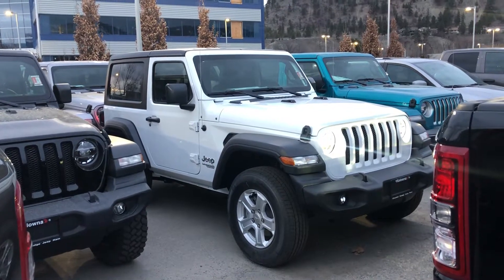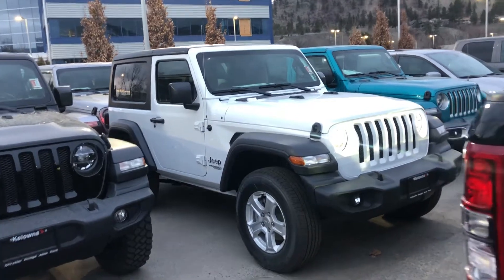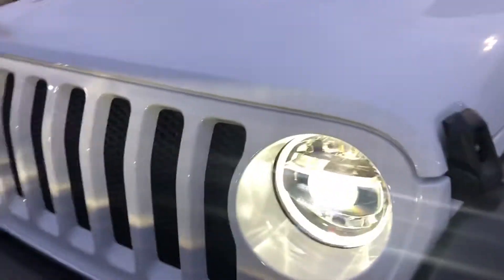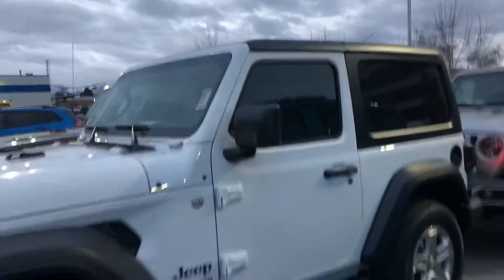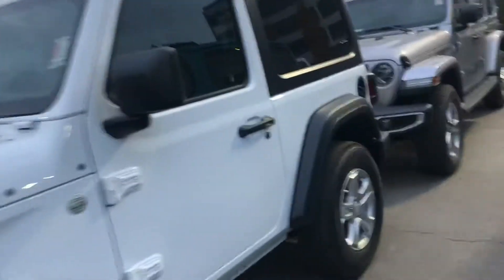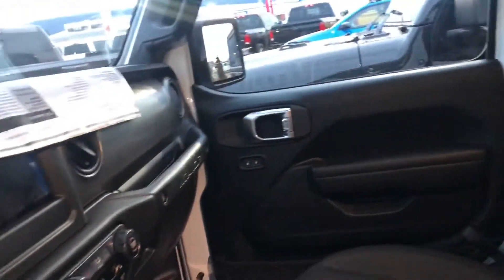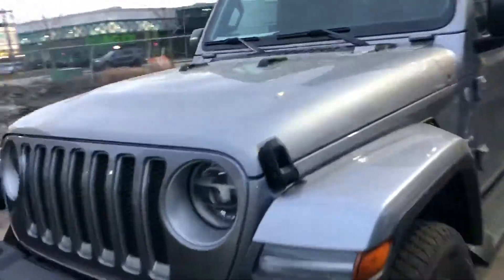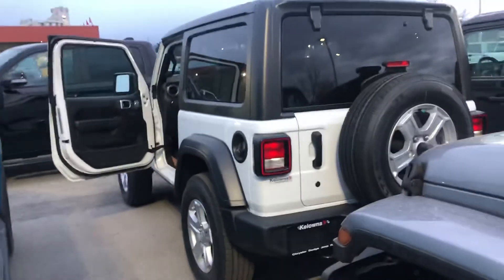2020 jeep wrangler sport